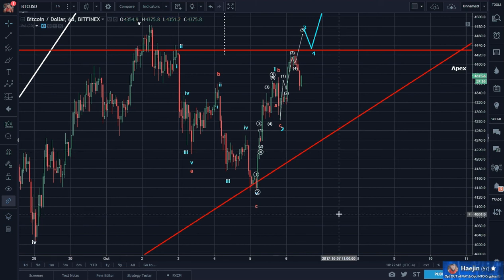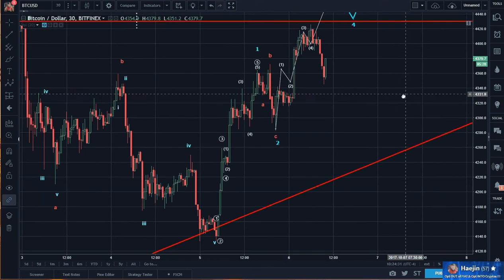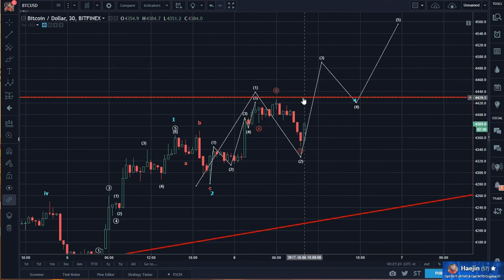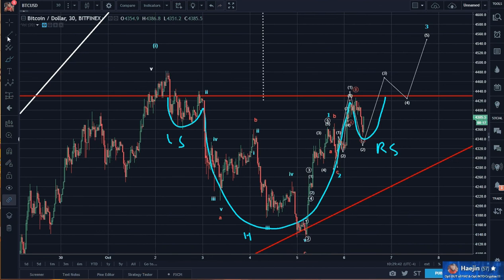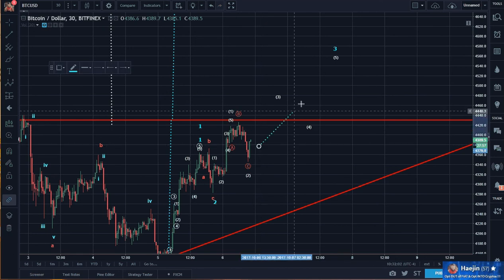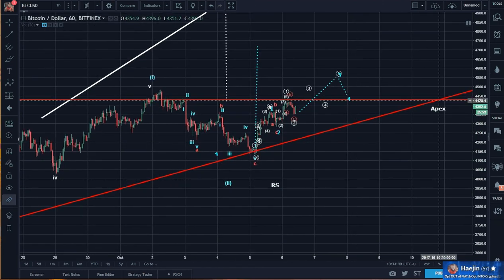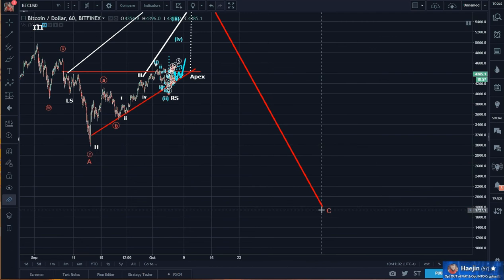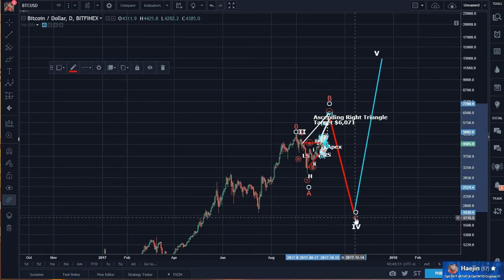BITCOIN Ultimate Wave Target of $13,000